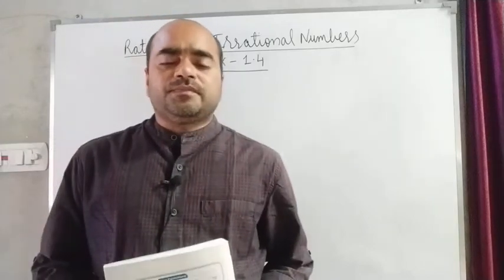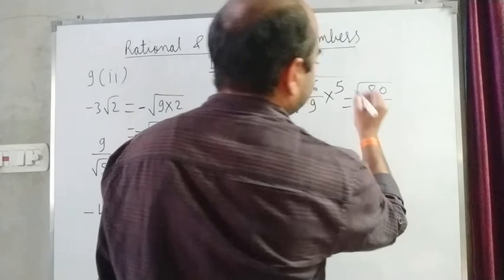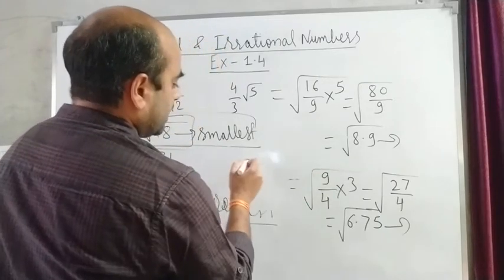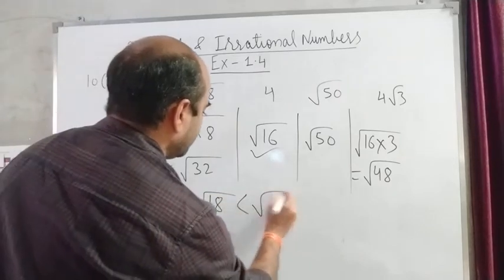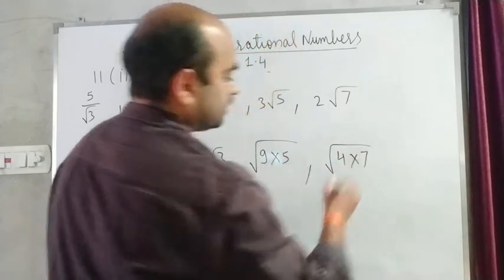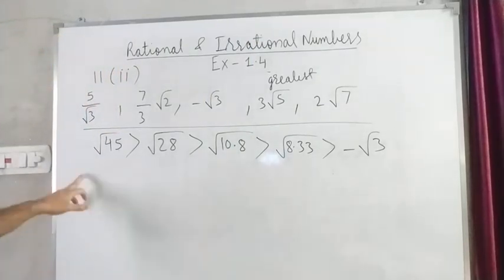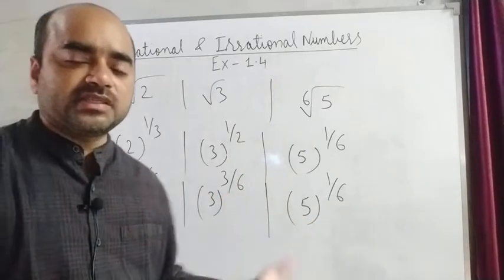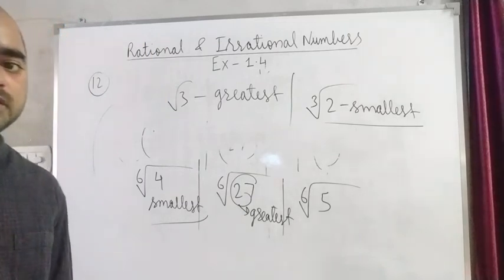Rational and Irrational numbers:Ex-1.4 Completed